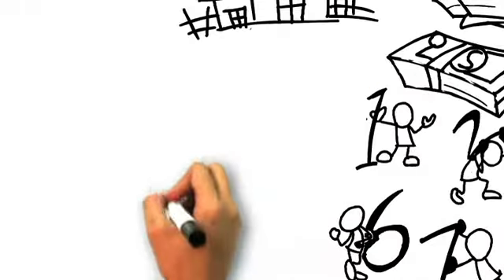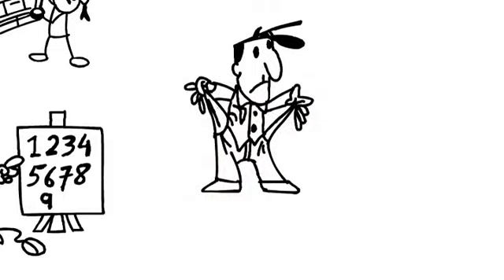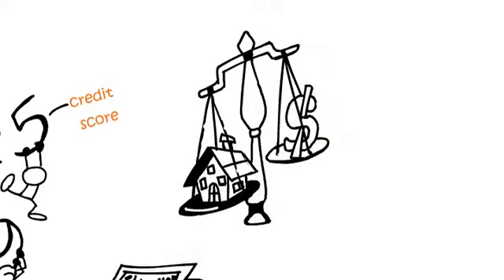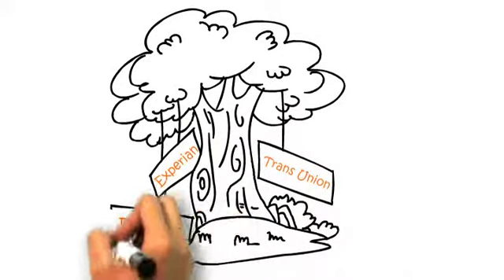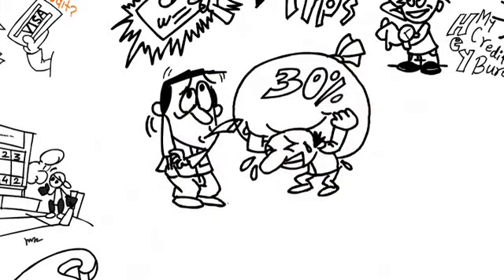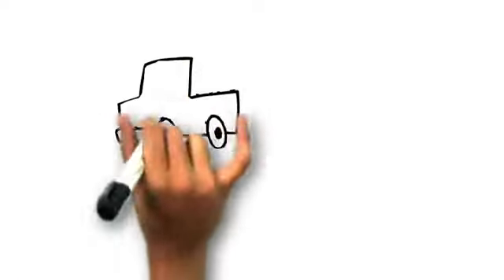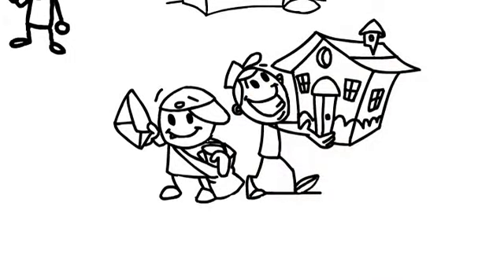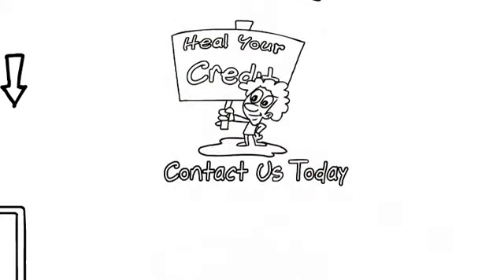The Truth About Your Credit Score and Credit Repair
Find Out The Truth About Your Credit Score
Does Credit Repair Really Work?

Home of "The 90-Day Credit Makeover Plus ™"

Do you want to make sure that everything reported on your credit report is 100% accurate and verifiable?
Do you want a solution to fixing your inaccurate and unverifiable credit report problems under the law?
Do you want a solution to fixing your credit report problems?
We are constantly evolving our processes to better assist you, the consumer, in achieving the credit score you deserve. We are now offering the 90-Day Credit Makeover Plus™, a new service which allows us to dispute negative credit trade lines directly with the creditors (these are the companies that place negative credit on your credit report — collections agencies, banks, credit card companies, etc). This new and exciting product allows consumers to verify the validity of their accounts by demanding that the creditors produce a contract or signed document within 30 days of dispute under the Fair and Accurate Credit Transactions Act 312.

We are one of a few credit restoration companies that have this software fully implemented since the act was entered into law on July 1, 2010. This new law has increased our deletion ratio greatly since the original creditors who are placing the inaccurate information on your credit report DO NOT have the documentation to prove it. Because of this lack of documentation the original creditors MUST remove the negative trade lines from your credit report, period!